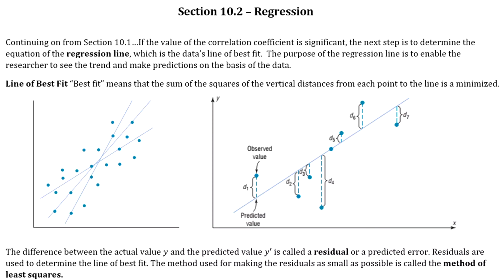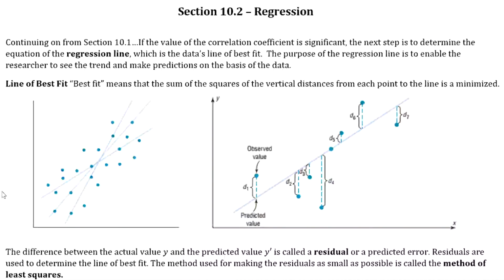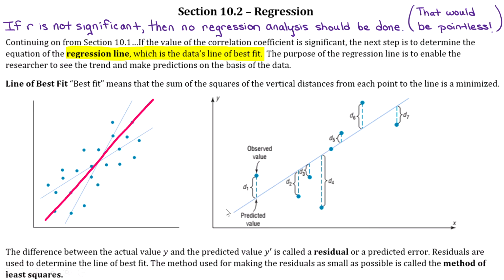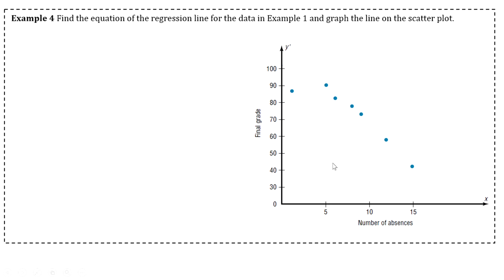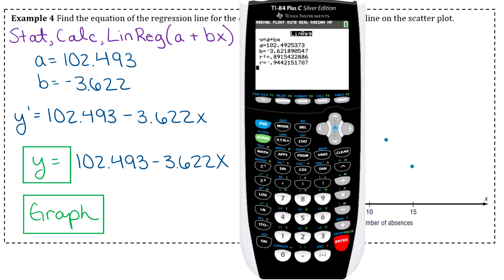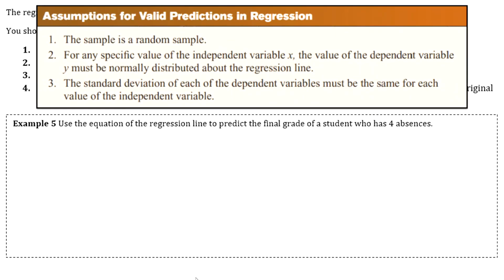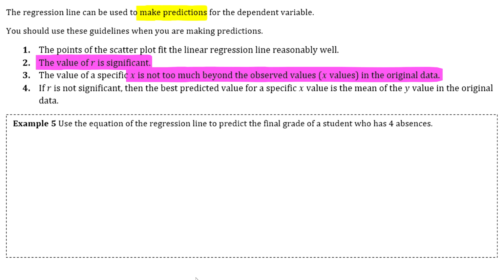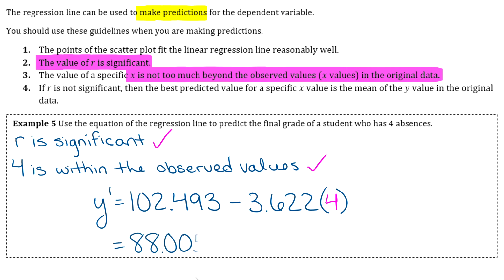*Statistical Methods (STA 2023) - Section 10.2: Regression Analysis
In this video, Karen discusses the topic of Regression Analysis.

Key Points:

1. To determine if linear regression should be done:
Do LinRegTTest and if p is less than or equal to alpha, then you do the regression analysis.
If p is greater than alpha, it should not be done.

2. Use LinReg(a + bx) for the regression analysis.